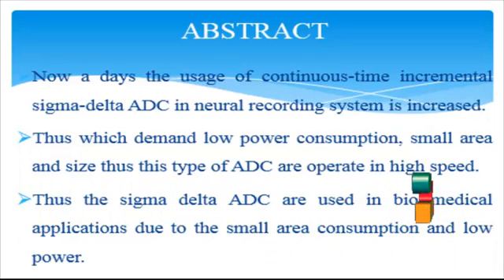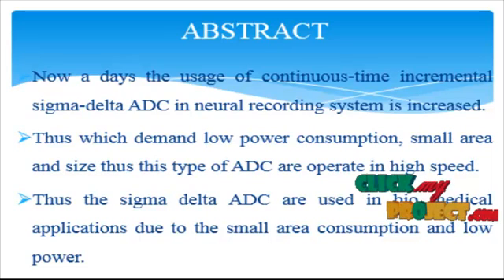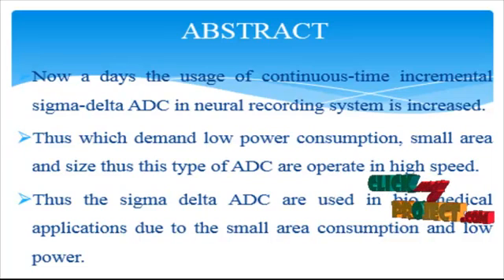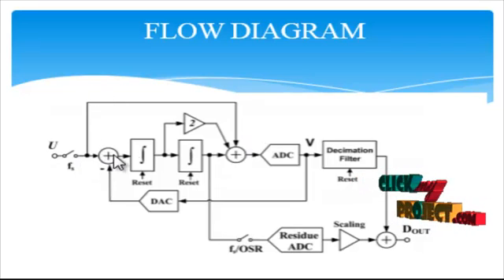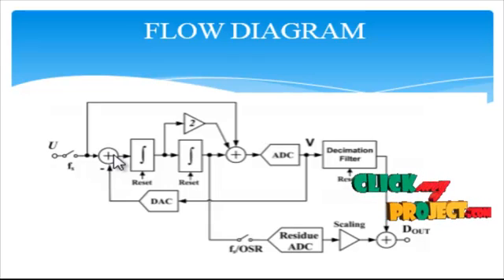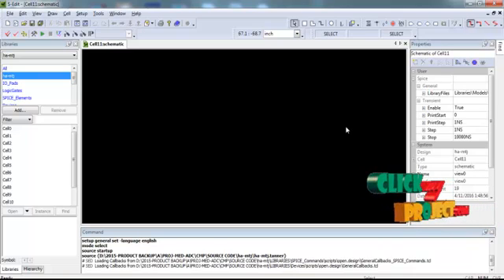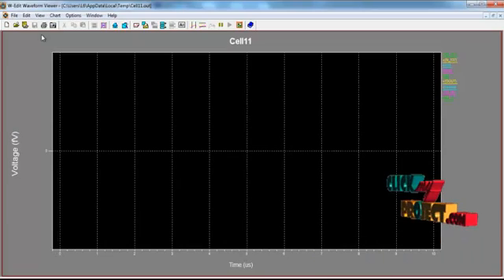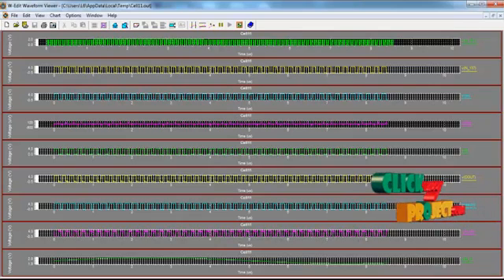A Power-Efﬁcient Continuous-Time Incremental Sigma-Delta ADC for Neural Recording Systems